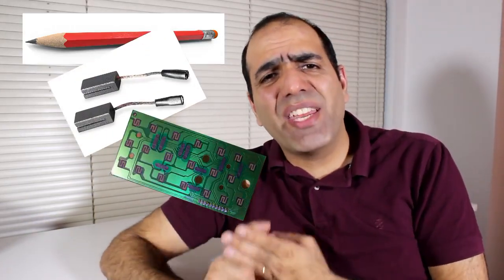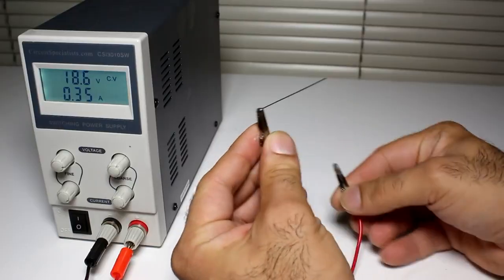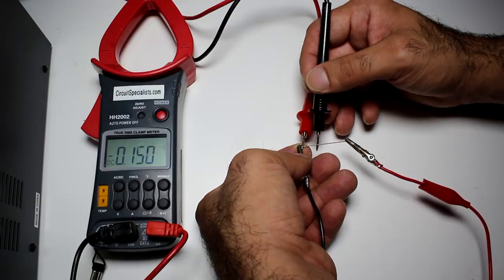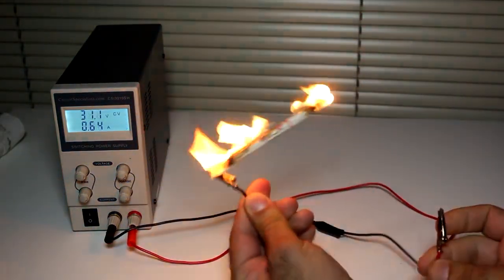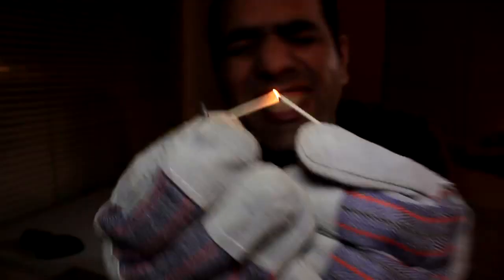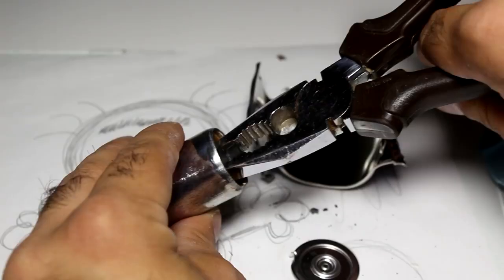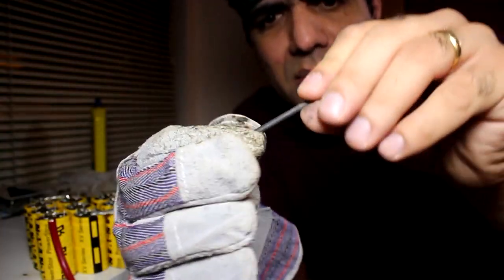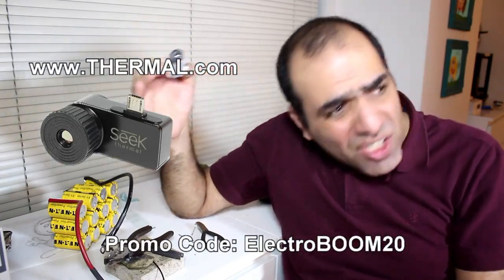Graphite and Its Awesome Properties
Links